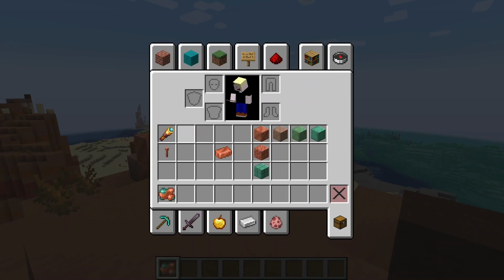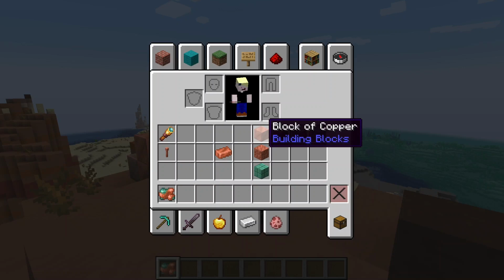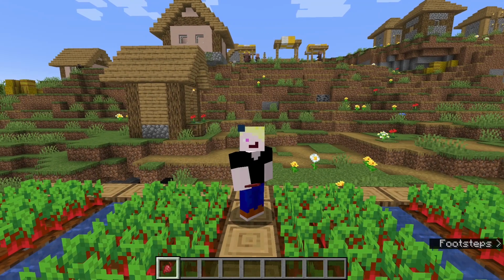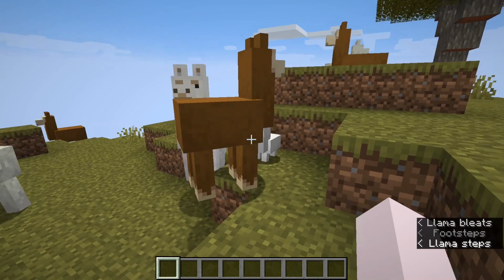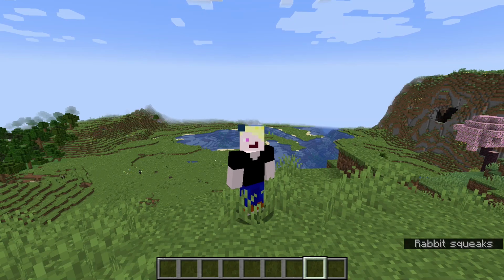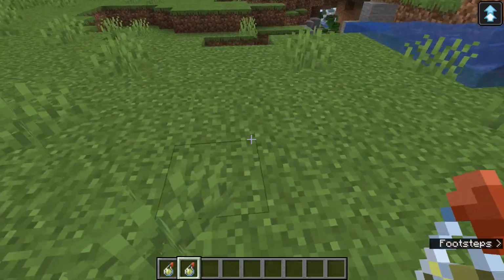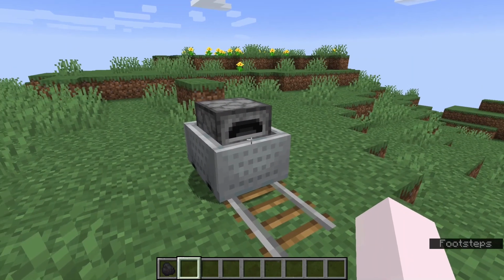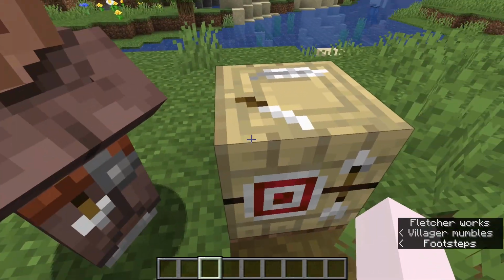Top 5 Forgettable Features in Minecraft (& How To Fix Them)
As more and more updates have come to the game, Minecraft has had an influx of new additions in terms of mobs, blocks and items. As such, some of the things added in these updates have gone on to get buried under all the new stuff and have become somewhat forgotten. This is often either because these features aren't really that useful or because other (newer) features fullfill the same purpose, but better. In this video, I will highlight 5 examples, along with suggestions to improve the usability and thus the recognisability of these features. Enjoy!

0:00 Intro
2:11 #5
9:46 #4
13:34 #3
17:55 #2
23:09 Honorable Mentions
26:00 #1
29:50 Outro

'Strad', 'Ward', 'Far', 'Blocks', 'Mall' & 'Stall' by C418, alongside 'Relic' by Aaron Cherof, all part of The Minecraft OST